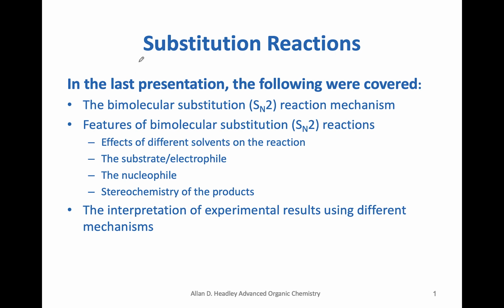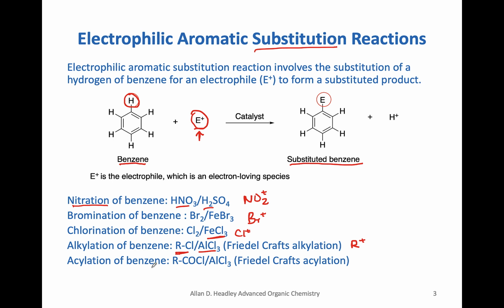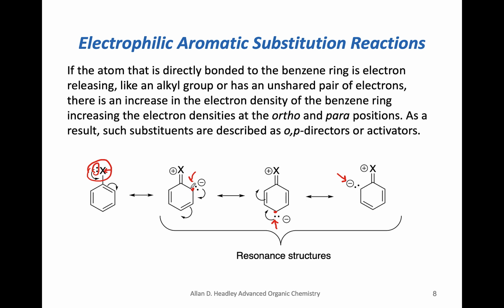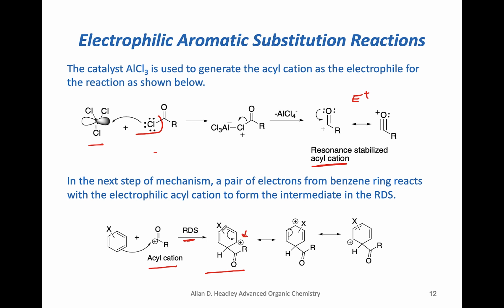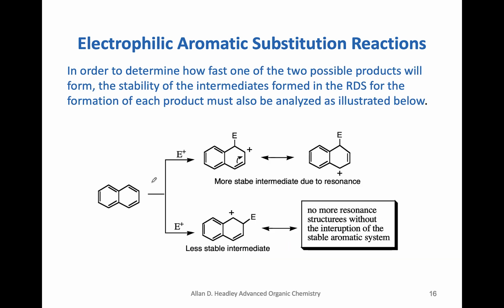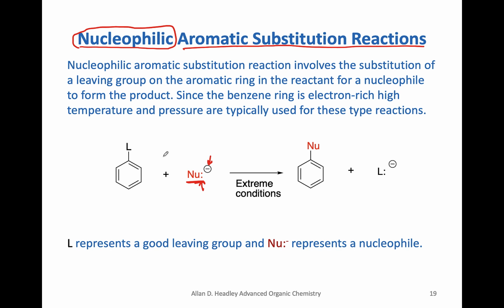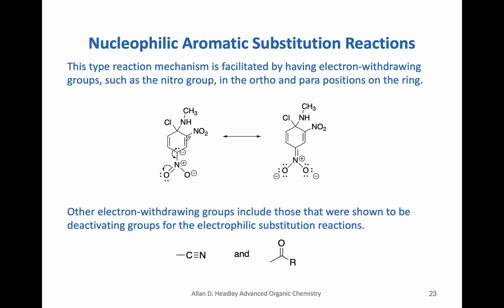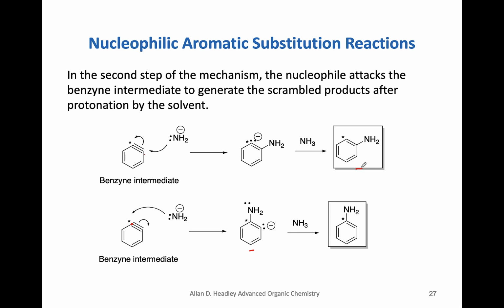CHEM513 Sub Rxns_(03)